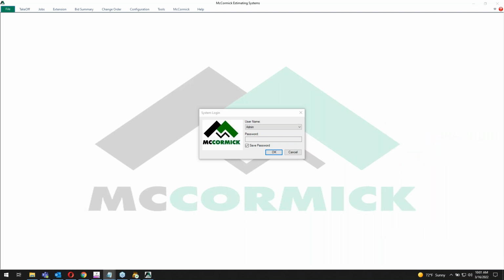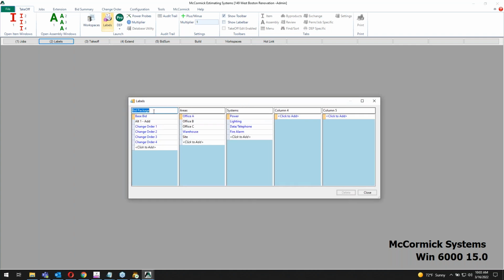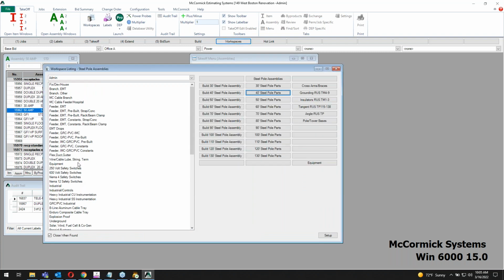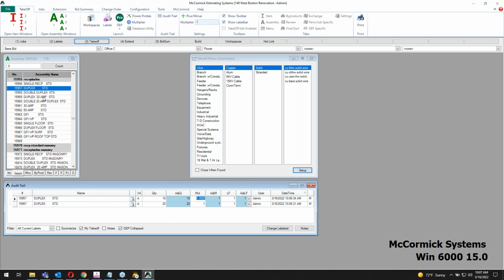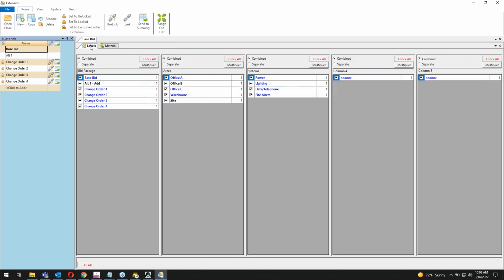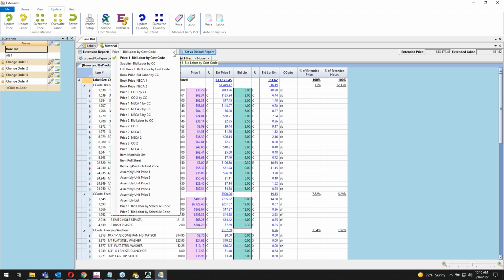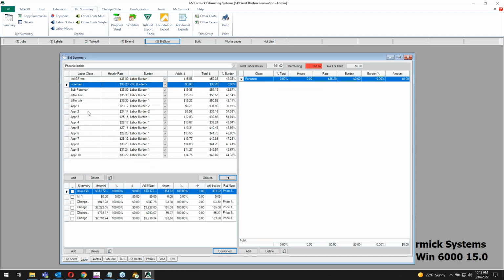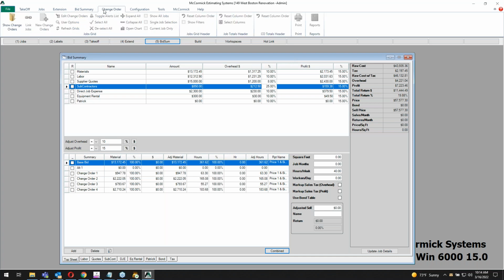Client Sales Demo | McCormick WIN 6000 Estimating Software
Discover the advanced power of McCormick’s WIN 6000 estimating software. In this client sales demo, learn how contractors can take their estimating to the next level with expanded databases, detailed reporting and powerful digital takeoff tools for electrical, plumbing and mechanical projects.